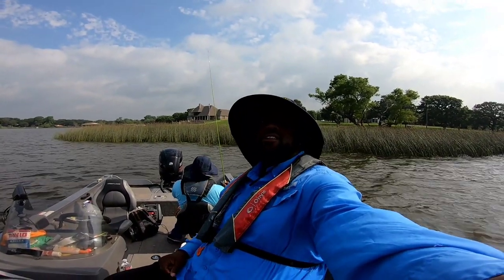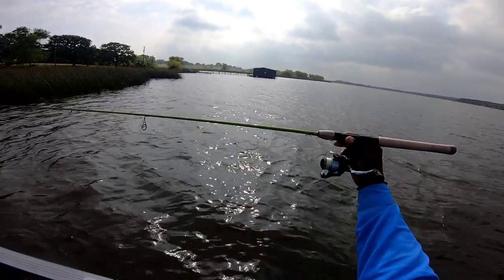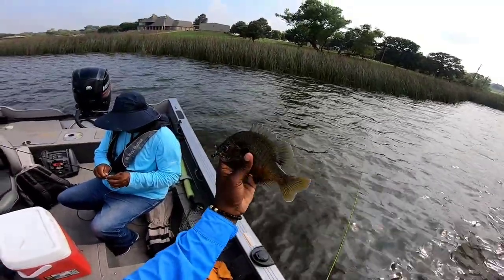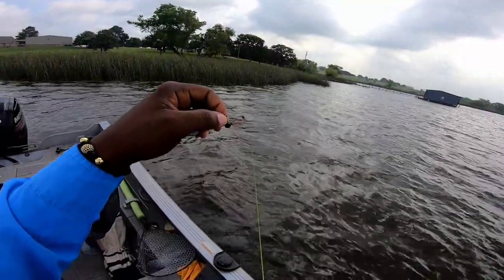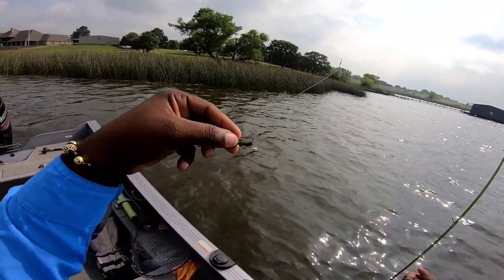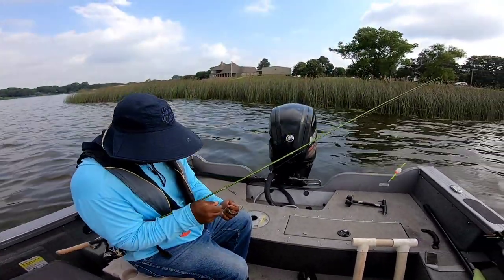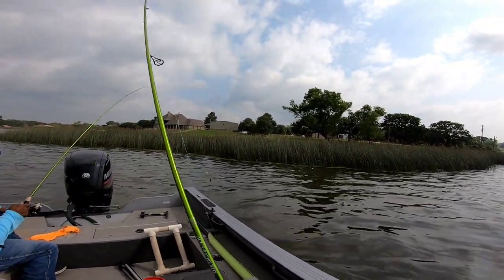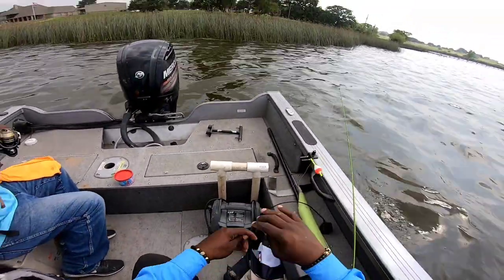How To Catch TONS of Bluegill ***EASY***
At Hook City Tv our motto is "Hand Size, Pan size" and thats what Dad and I set out to find. In this video Ill share the secrets to easily catch a ton of bluegill. With a days worth of fishing we got into some of the Best non stop bluegill fishing Ive had in a long time. Thanks to the Euro Tackle baits and red wigglers, bluegill fishing couldnt have been any easier! In  Check out the video and let me know what you think!

Send Fan mail to:
Hook City Tv